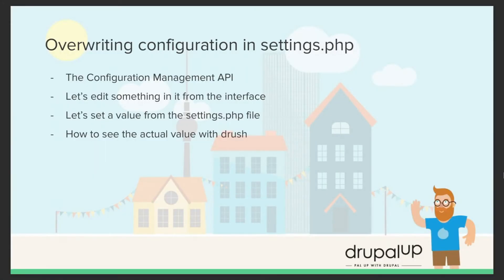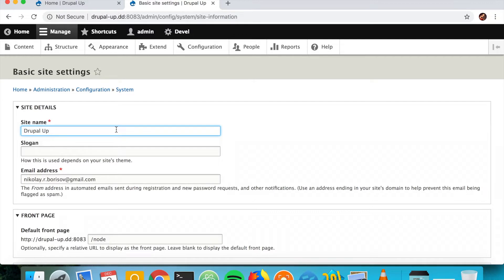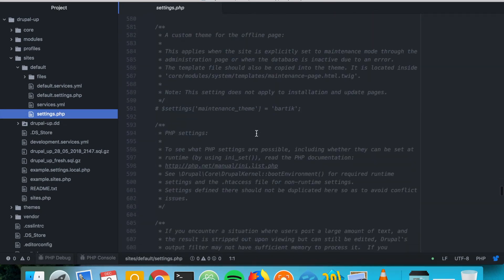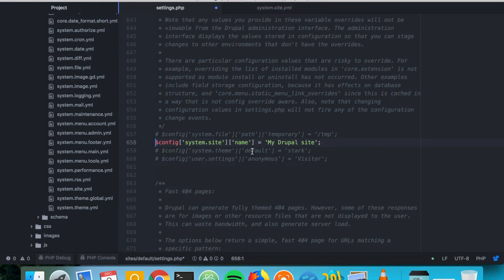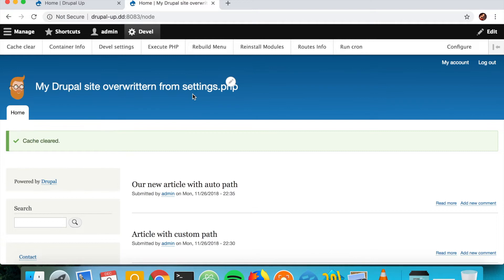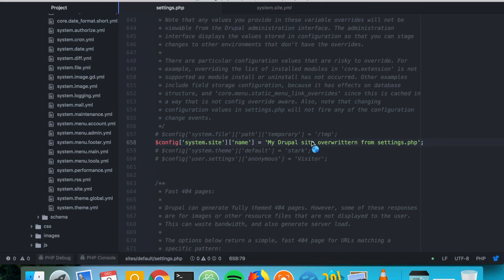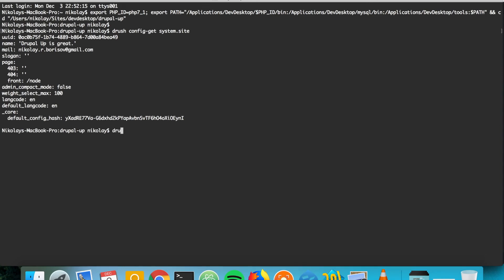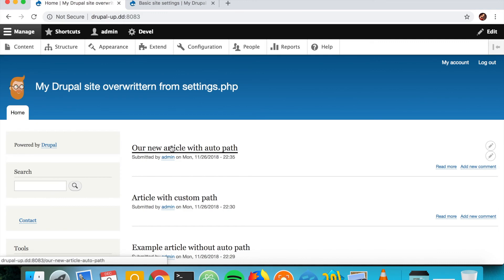Drupal 8 overriding configuration in settings.php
In this video, we are going to learn how we could override the site configuration directly from our settings.php. We are also going to learn how to get the currently active value with the help of the Drush command config-get.